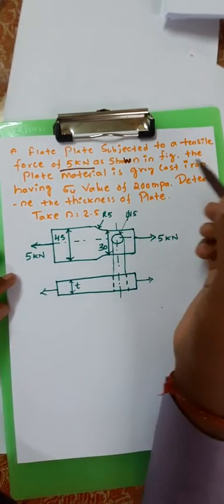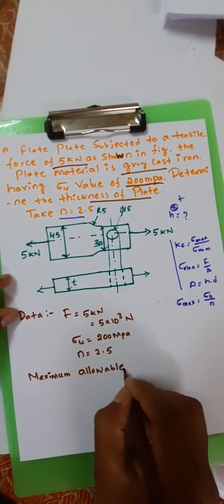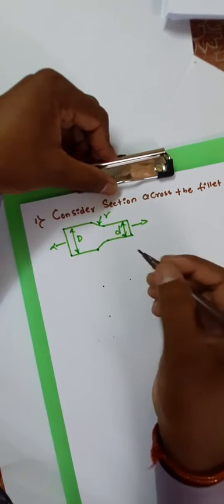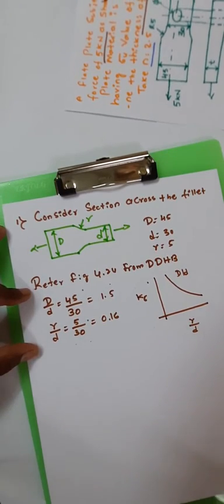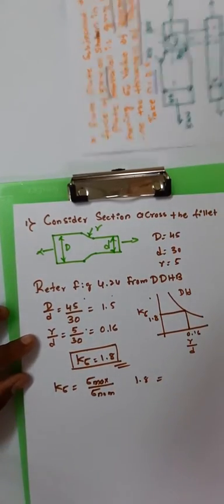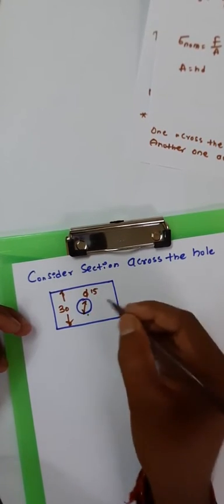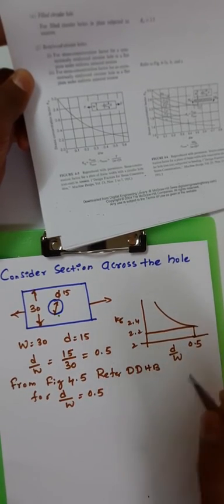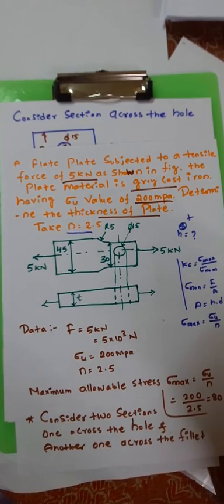Problems on Stress Concentration subjected to an axial load